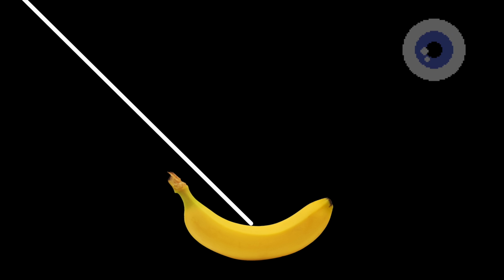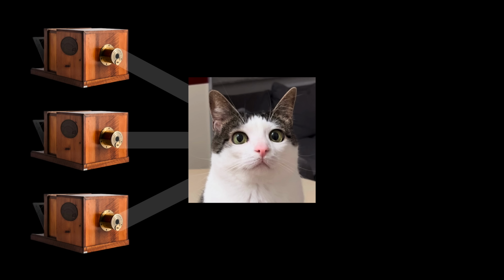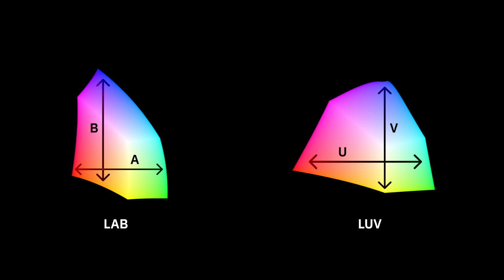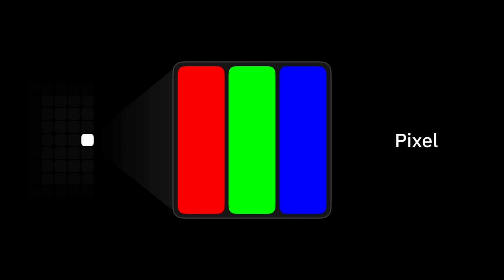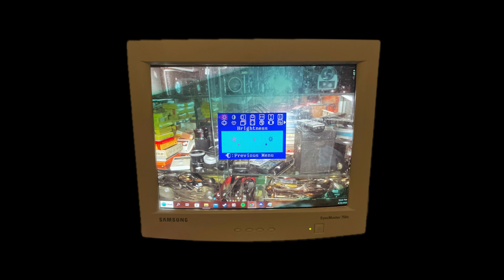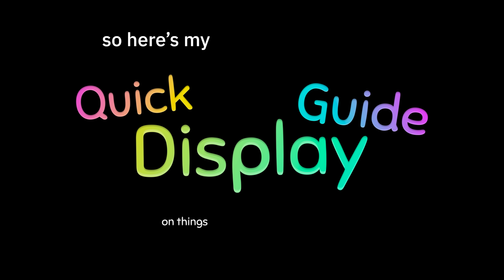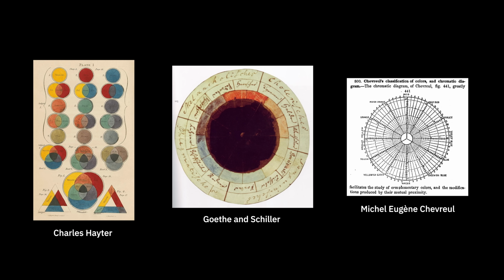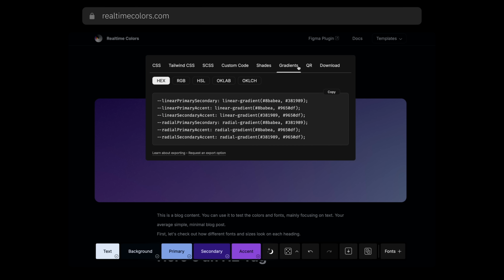Everything About Color in 25 Minutes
Learn everything color in less than 25 minutes: what is color, color theory, color spaces, color gamuts, color photography, color manipulation, color psychology, display technologies and so much more.